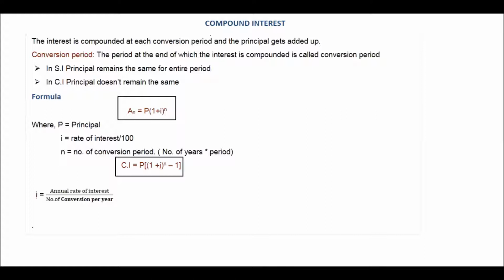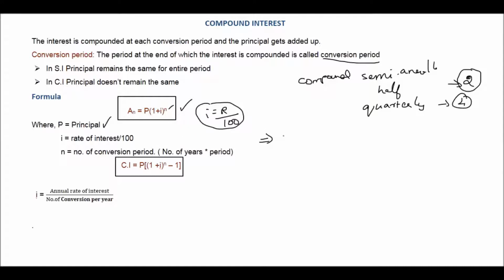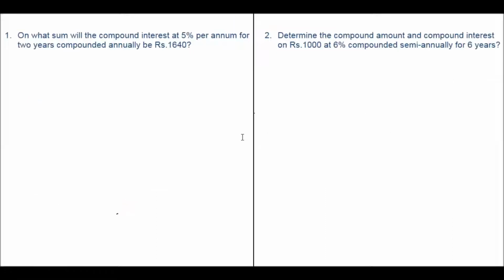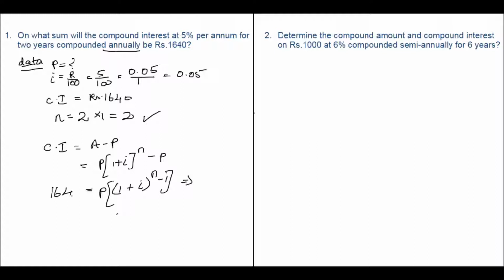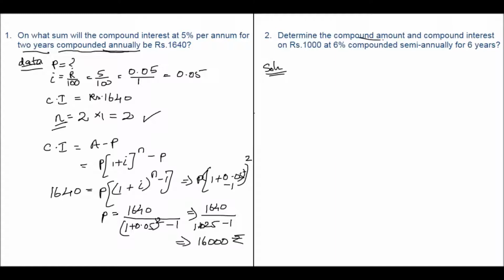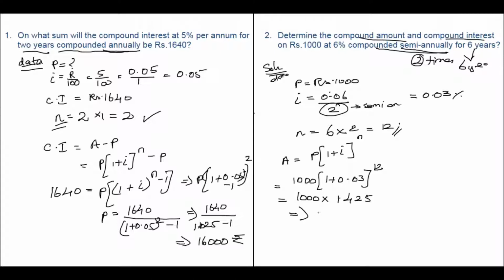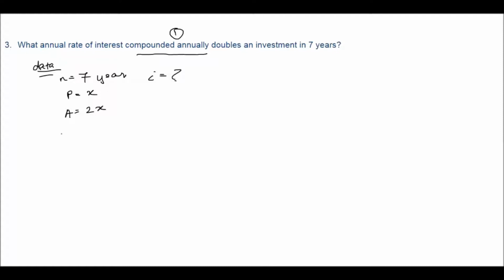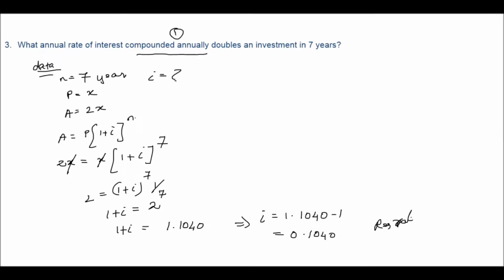Compound Interest Concepts (Aptitude for CA-CPT)